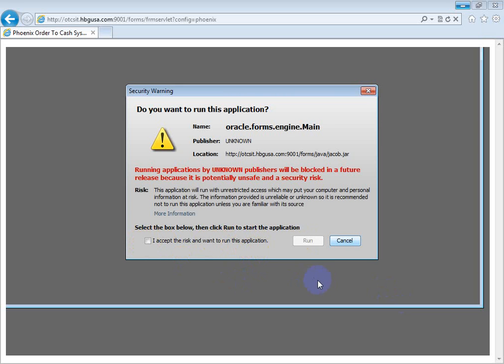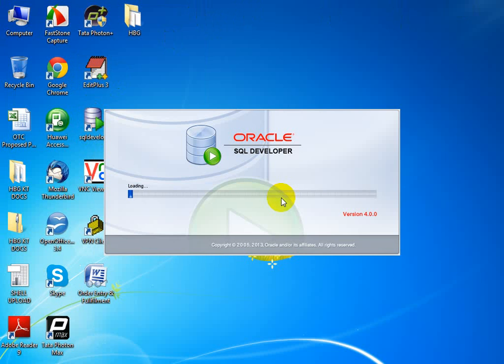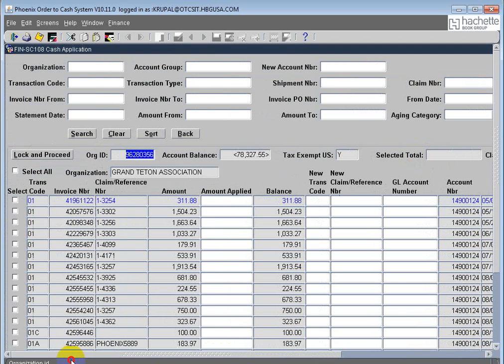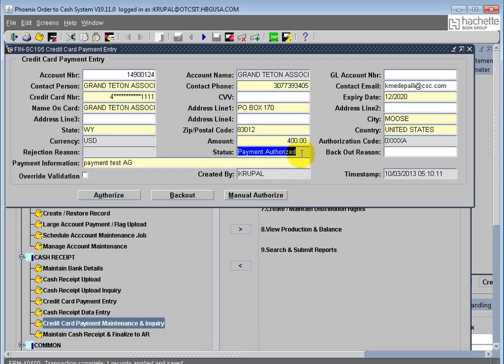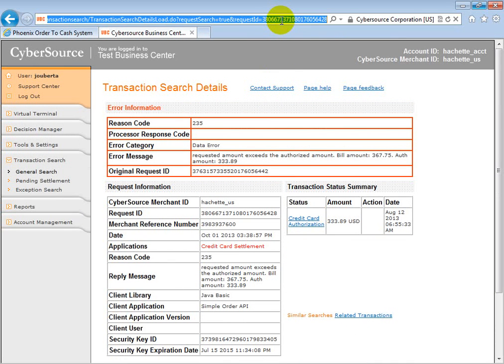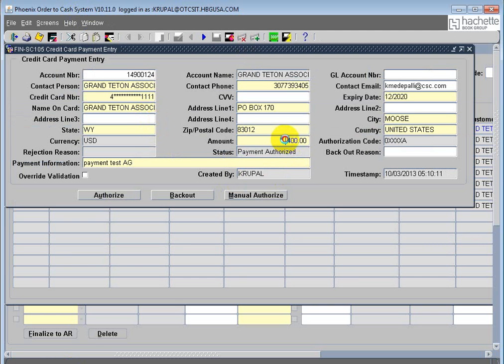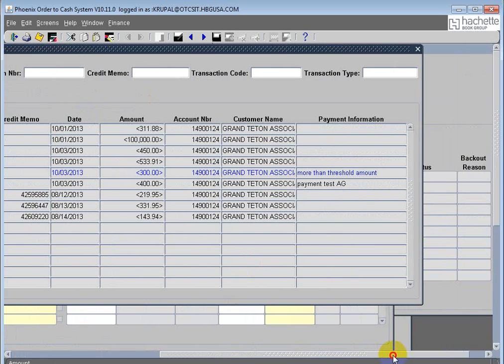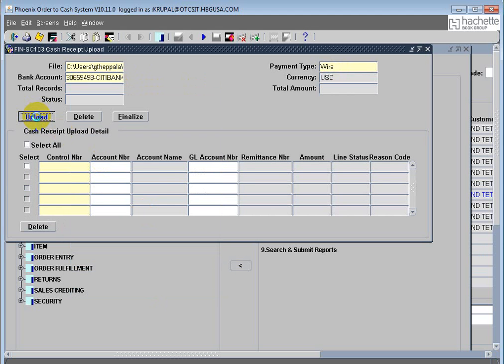Cash Receipts 2013 10 03 154218